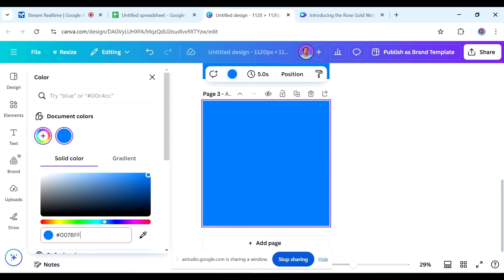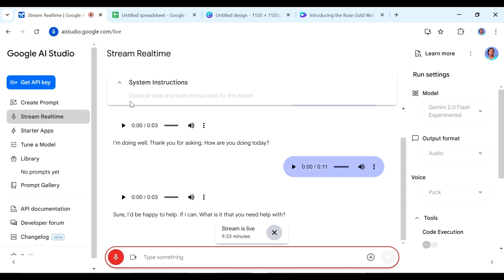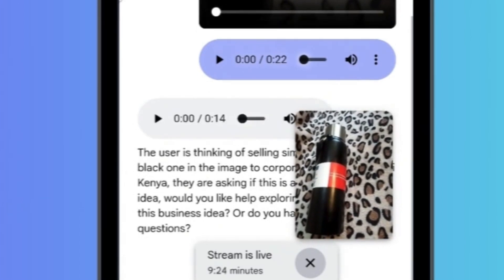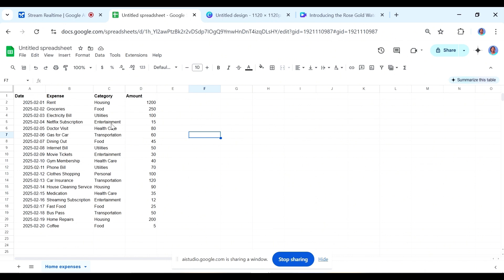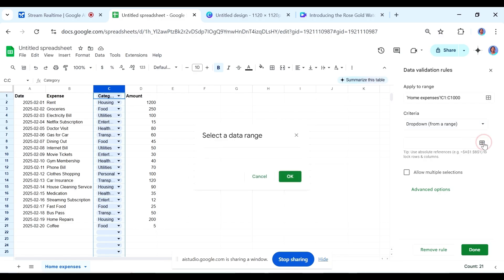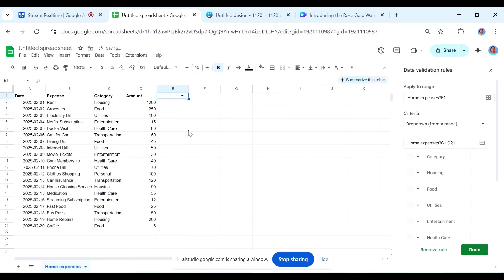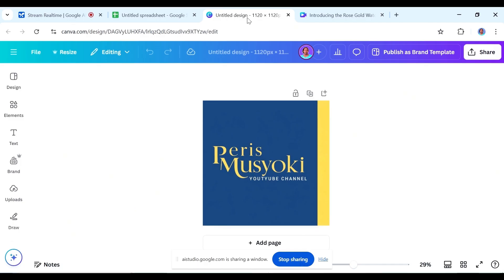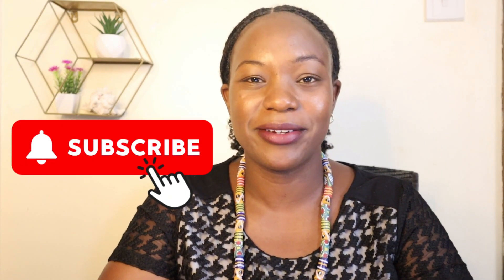AI is TAKING OVER ! (How to use Google AI Studio for Beginners)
AI is definitely taking over. In this video I show you how to use Google AI Studio for beginners. I show you how to access Google AI Studio, how to use Google AI Studio on on phone,  how to share your screen for help and other cool stuff.

✅TOOLS/RESOURCES✅
Apart from the Google AI Studio, other cool tools you can explore include :

✅⏳ TIMESTAMPS✅

- Peris Musyoki